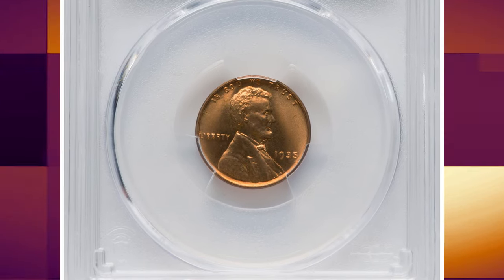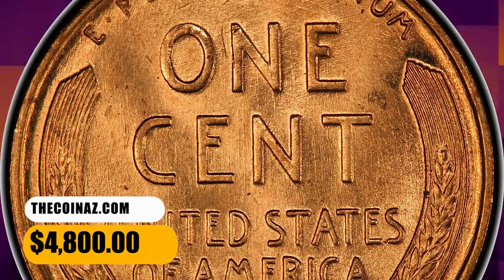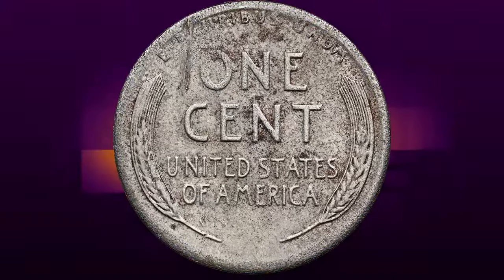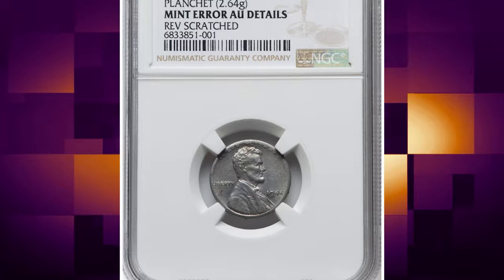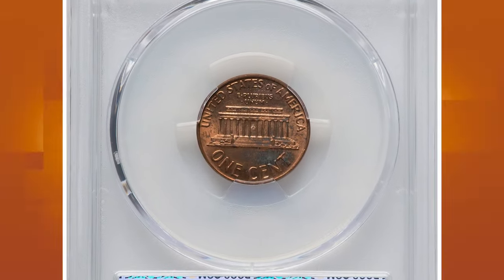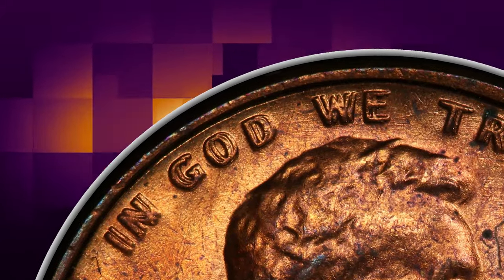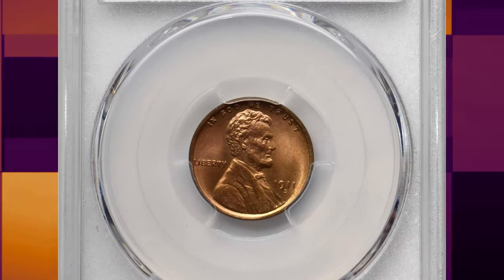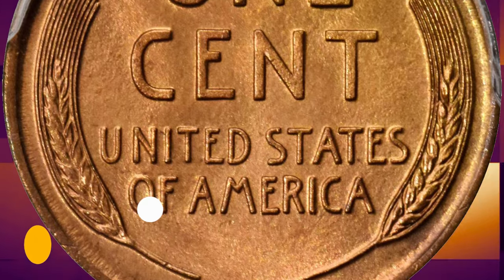You won't believe the worth of these 4 super rare pennies!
Learn about the surprising value of 4 rare coins in this video about Penny Power! Discover the hidden treasures that could be hiding in your coin collection.